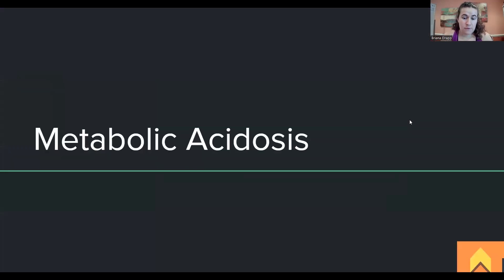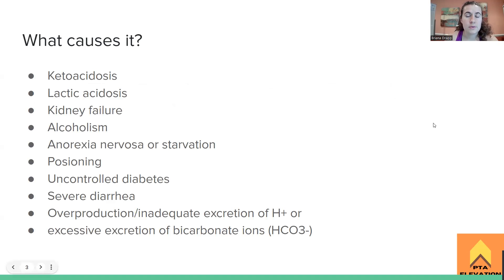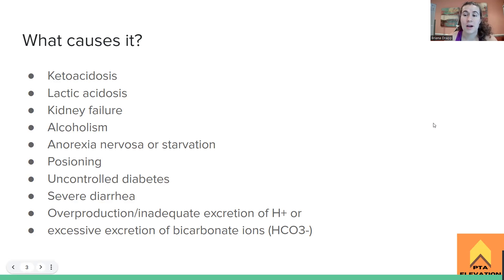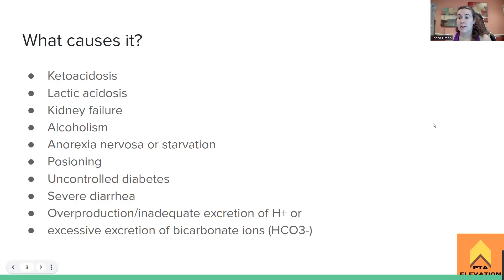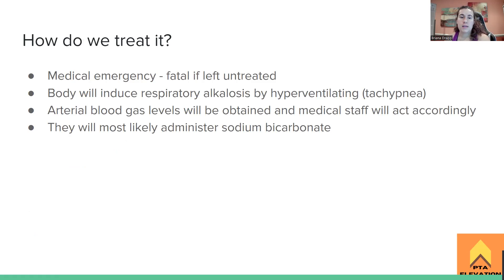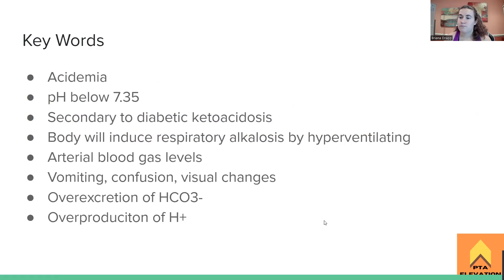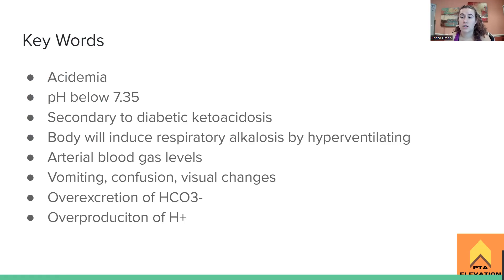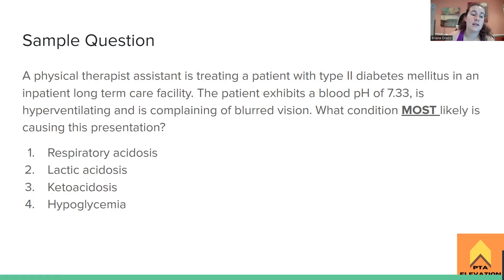Metabolic Acidosis - NPTE Prep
Today Briana Drapp, SPT, PTA, CSCS goes over the important things to know about Metabolic Acidosis when studying for the NPTE-PTA. At the end of this episode, Briana provides and reviews a sample question that helps students get a feel for how this subject will be asked on the NPTE - PTA. Tune in to learn more!